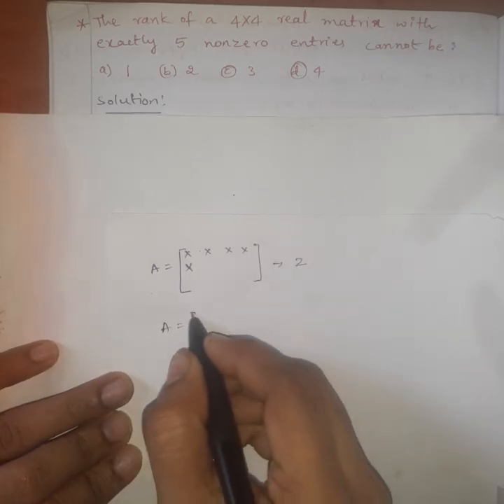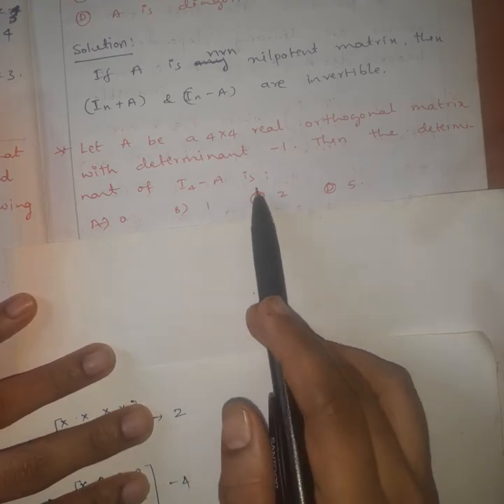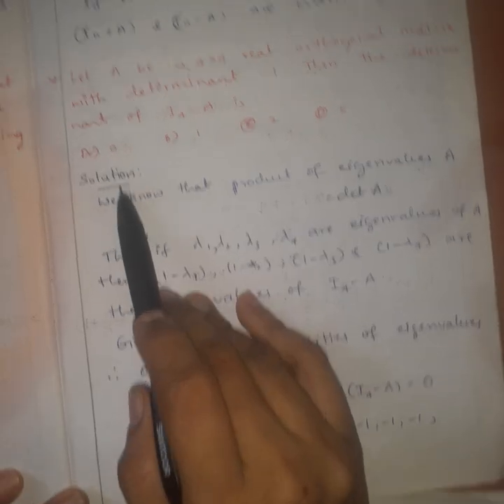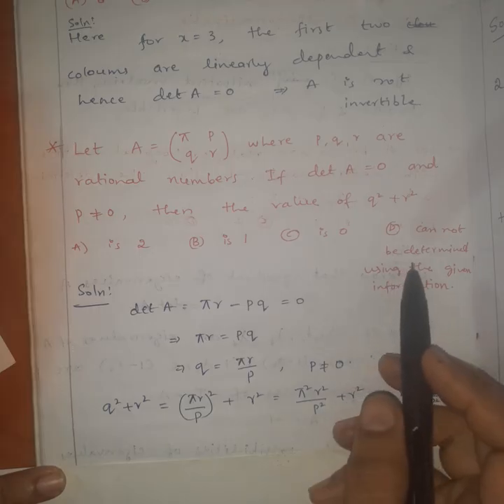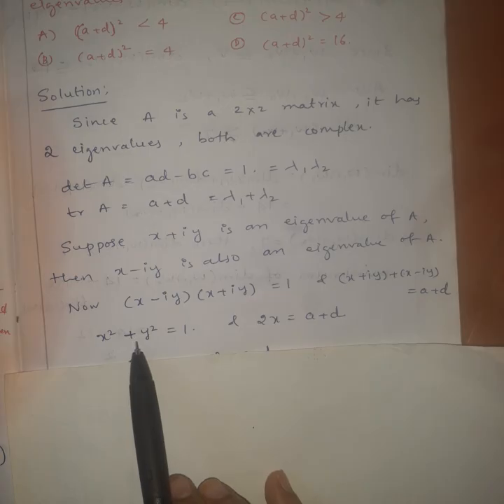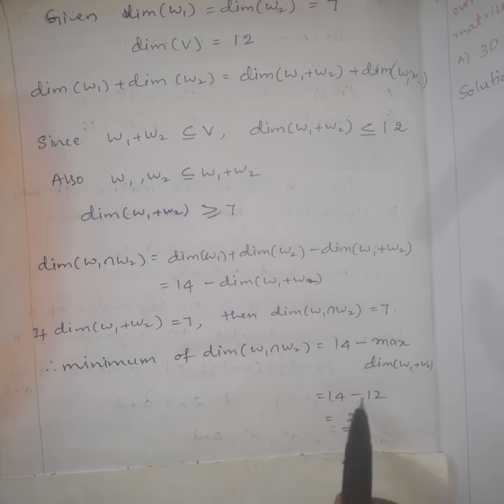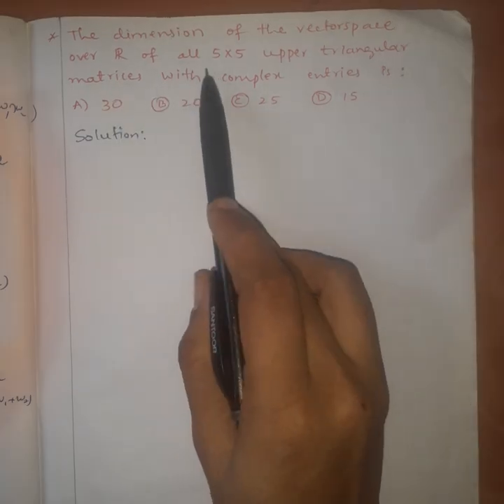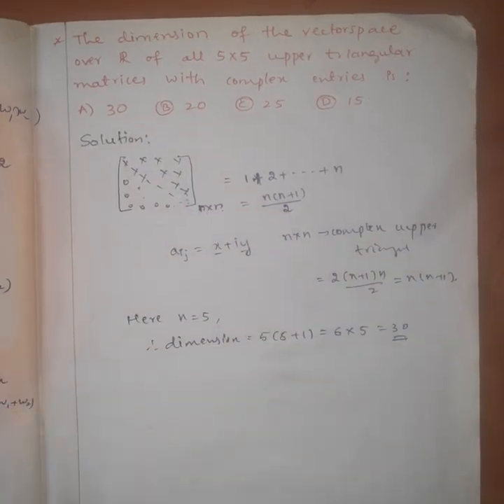TARGET KSET 2025 ☆☆☆MOST EXPECTED QUESTIONS FROM LINEAR ALGEBRA PART 7